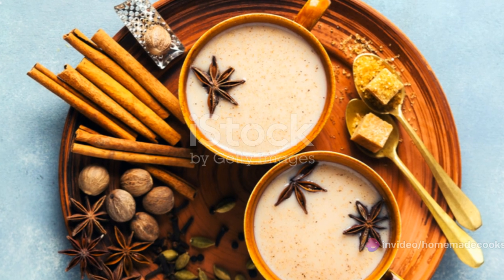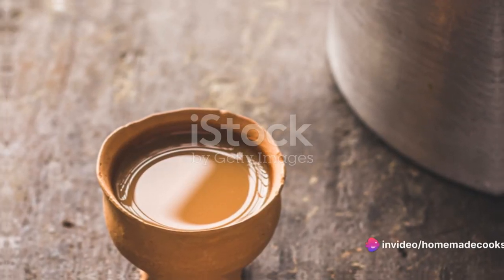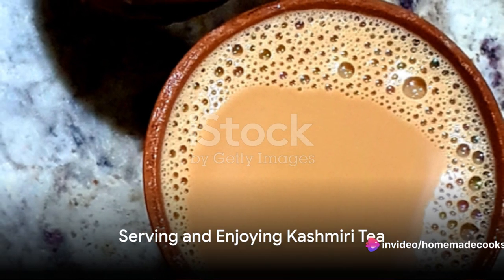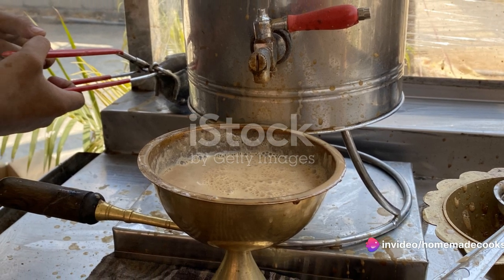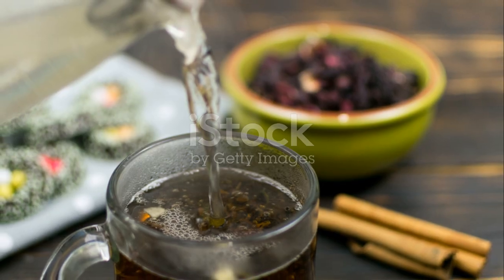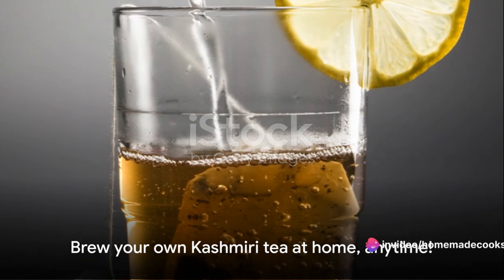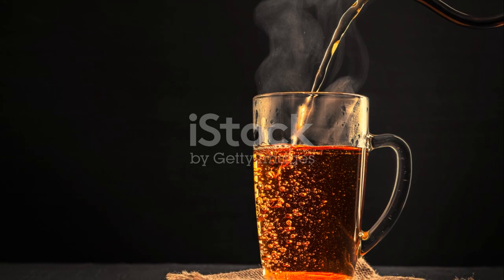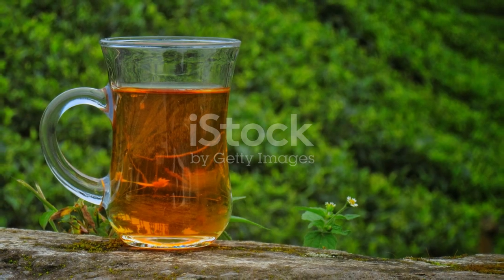Kashmiri Tea Magic: Brew it at Home!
In this video, we will take you on a flavorful journey as we show you the simple steps to brew your own delicious Kashmiri tea right at home. Whether you're a tea lover or just looking to try something new, this video is for you!

Join us as we walk you through the step-by-step process of making this aromatic and refreshing drink. From the traditional ingredients to the secret tips and tricks, we'll cover everything you need to know to create the perfect cup of Kashmiri tea.

Not only will you learn how to make this popular tea, but we'll also share interesting facts and insights about its origins and cultural significance. Discover the rich flavors and unique blend of spices that make this tea one-of-a-kind.

With our easy-to-follow instructions, anyone can master the art of brewing Kashmiri tea. So grab your favorite mug, gather the ingredients, and get ready to impress your friends and family with your newfound tea-making skills.

Get ready to indulge in the comforting warmth and delightful taste of homemade Kashmiri tea. Let's get started!

OUTLINE:

00:00:00 Introduction to Kashmiri Tea
00:00:30 Gathering the Ingredients
00:00:46 Boiling the Water and Adding Tea Leaves
00:00:59 Boiling and Straining the Tea
00:01:07 Adding Milk, Salt, and Sugar
00:01:12 Serving and Enjoying Kashmiri Tea

how to make pink tea kashmiri chai at home
how to make kashmiri kahwa tea at home
authentic kashmiri pink tea
nestle kashmiri tea add
make kashmiri tea easily authentic zukhruf world
how to make a kashmiri tea
kashmiri tea banane ka tarika
kashmiri tea benefits
kashmiri tea by food fusion
kashmiri tea by ijaz ansari
kashmiri tea business
kashmiri chai by farah
kashmiri chai benefits
kashmiri chai banane ki vidhi
kashmiri black tea
baking soda in kashmiri tea
benefits of kashmiri tea
best kashmiri tea
kashmiri tea kaise banate hain
kashmiri kahwa tea benefits
vital kashmiri tea bags
kashmiri butter tea
kashmiri kahwa tea kaise banaye
kashmiri pink tea banane ka tarika
kashmiri chai commercial recipe
kashmiri chai tea bags
kashmiri chai cook with faiza
kashmiri tea pink colour
kashmiri chai pink tea کشمیری چائے @mmkhanfoodvlogs
kashmiri chai tea recipe
kashmiri chai without kashmiri tea
pink tea kashmiri chai
kashmiri chai recipe pink tea recipe gulabi chai
royal chai kashmiri pink tea
cambridge tea party kashmiri kahwa
nestle everyday instant tea mix kashmiri chai
kashmiri chai recipe how to make original pink tea
tea culture of the world kashmiri kahwa
kashmiri drama chai
kashmiri desi chai
kashmiri chai dikhaiye
kashmiri chai dawat
deer kashmiri pink tea
kashmiri tea everyday
how to make kashmiri tea everyday
kashmiri chai easy recipe
kashmiri tea recipe in english
kashmiri chai everyday banane ka tarika
everyday instant kashmiri tea
zukhruf world how to make kashmiri tea easily
kashmir famous tea
kashmiri chai for weight loss
kashmiri pink tea ke fayde
kashmiri pink tea food fusion
ijaz ansari food secrets kashmiri tea
kashmiri chai with green tea
kashmiri gulabi chai banane ka tarika
kashmiri chai goldengully
tea heaven kashmiri kahwa
kashmiri chai huma in the kitchen
how to make kashmiri tea
how to make kashmiri tea at home
how to make pink kashmiri tea
how to make kahwa kashmiri tea
how to prepare kashmiri tea
how to make vital kashmiri tea
how to make kashmiri tea powder
how to make kashmiri tea malayalam
how to make kashmiri tea leaves
kashmiri tea in lucknow
kashmiri tea in kashmir
kashmiri tea recipe in malayalam
kashmiri chai ijaz ansari
kashmiri chai in lucknow
kashmiri pink tea recipe in tamil
kashmiri chai in karachi
kashmiri chai in delhi
instant kashmiri pink tea
kashmiri jokes chai karva
kashmiri chai kaise banate hain
kashmiri chai ki recipe
kahwa kashmiri tea recipe
kashmiri chai recipe without kashmiri tea leaves
kashmiri saffron kahwa tea
kashmiri tea leaves vs green tea leaves
kashmiri tea lucknow
kashmiri chai lucknow recipe
kashmiri lemon tea
lajawab kashmiri tea
kashmir lake tea
kashmiri pink tea lucknow
kashmiri chai leaves
kashmiri tea malayalam
kashmiri tea making
kashmiri tea meez
kashmiri tea masala
kashmiri kahwa tea making
kashmiri milk tea
kashmir mein chai
kashmiri tea seller with mother
make kashmiri tea
kashmiri namkeen tea
kashmiri chai pink tea recipe
kashmiri pink tea benefits
kashmiri pink tea